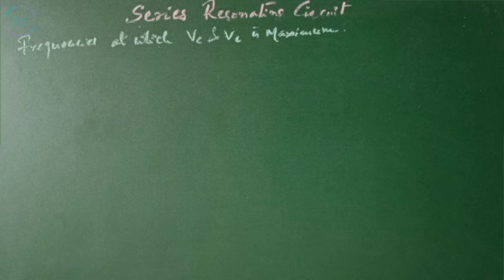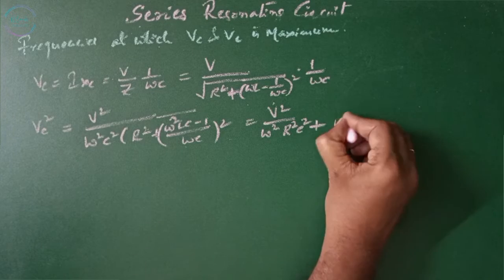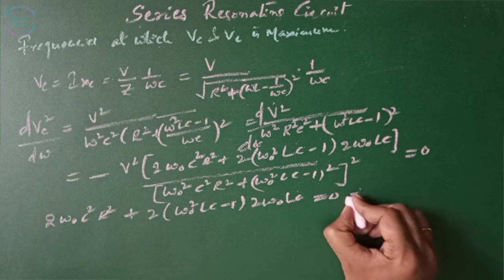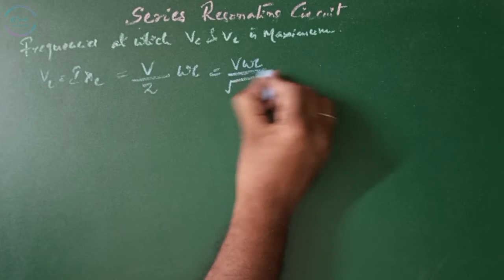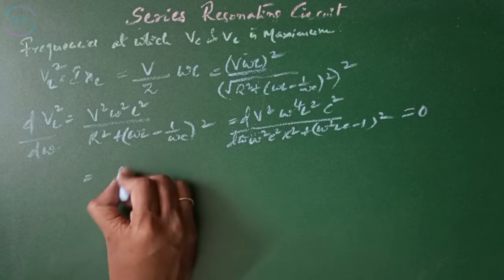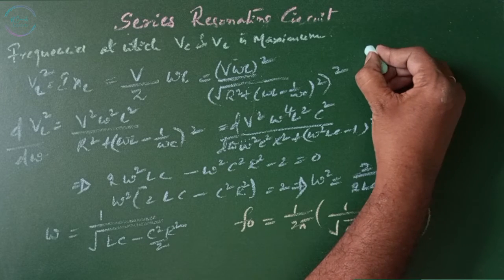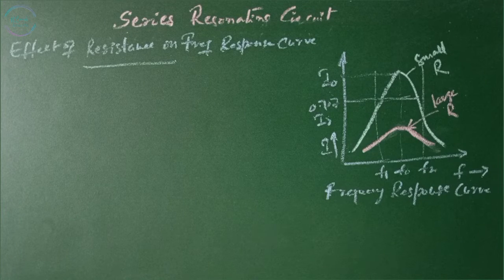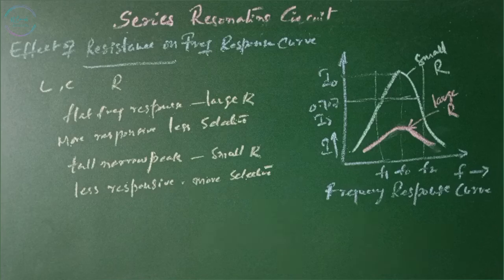SERIES RESONATING CIRCUIT RELATIONSHIPS BETWEEN VARIOUS PARAMETERS - 3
(00:00) Intro to channel

(00:10) Frequency at which Vc is maximum

(02:43) Frequency at which Vl is maximum

(05:27) Frequency response curve